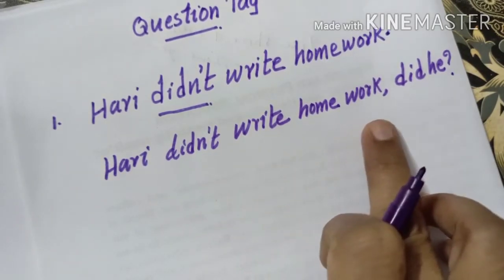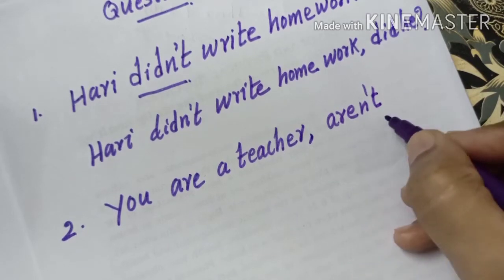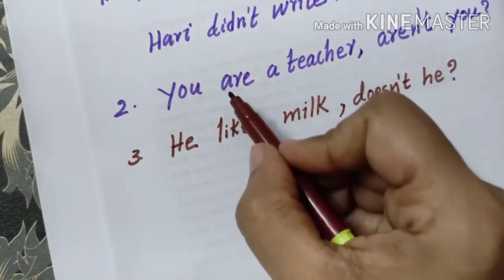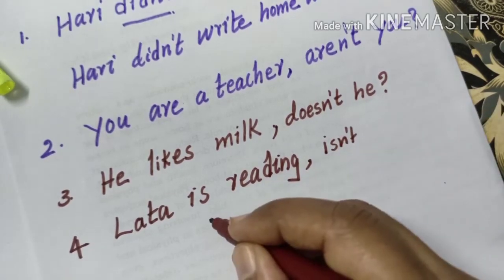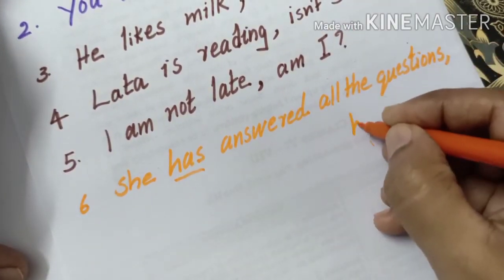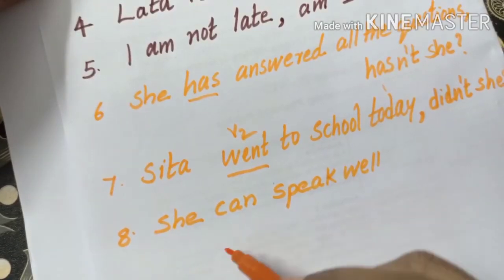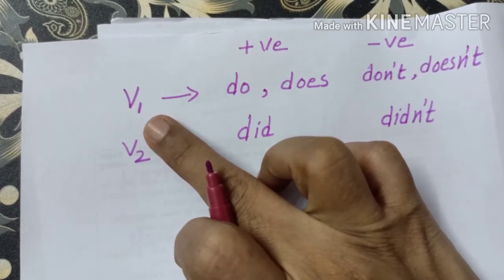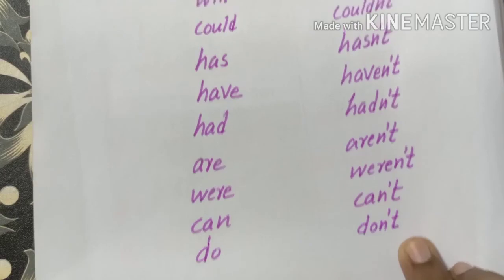Eng Grammar EPISODE 3 Question tag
How to add a question tag to the declarative sentence and the different auxiliary verbs  are explained